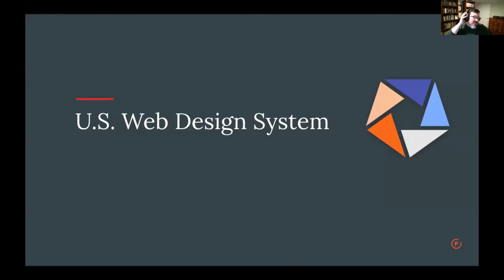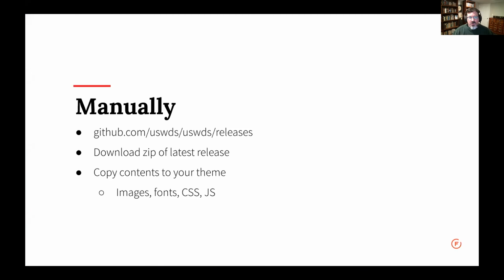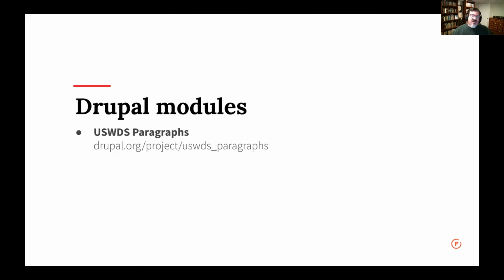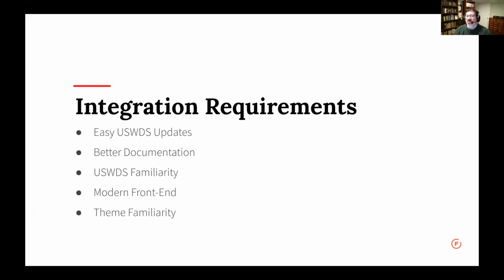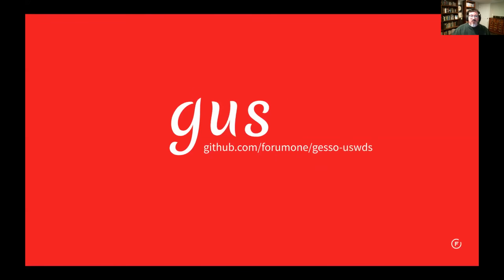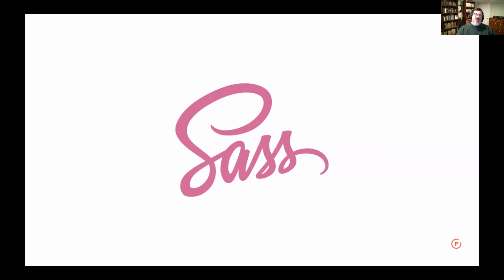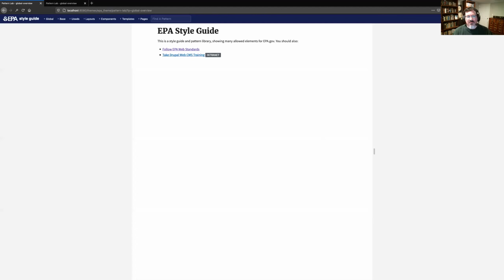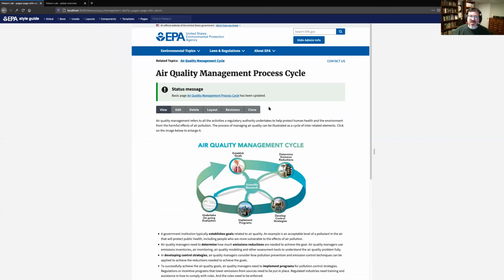Real-world example of using the U.S. Web Design System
The EPA started using the U.S. Web Design System in 2016 to guide the look and feel of EPA.gov. During the migration to Drupal 8, we rebuilt the theme from scratch. One major goal was to make it easier to keep up with the latest changes to USWDS.

Learn how we incorporated the latest version of USWDS into our process:

    Integrate with a Drupal 8 theme
    Leverage USWDS theme settings and Sass mixins
    Use Pattern Lab to show and document components

We also created an open-source Drupal 8 theme that you can use as a starting point.